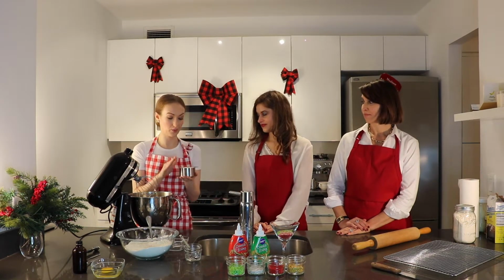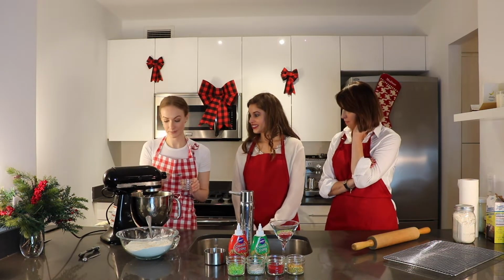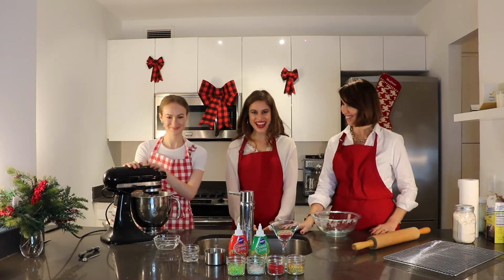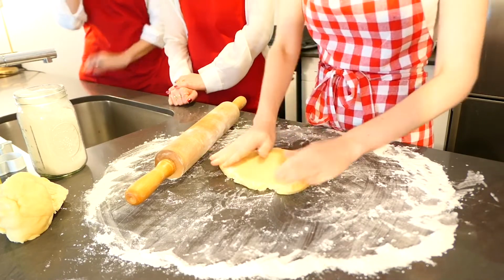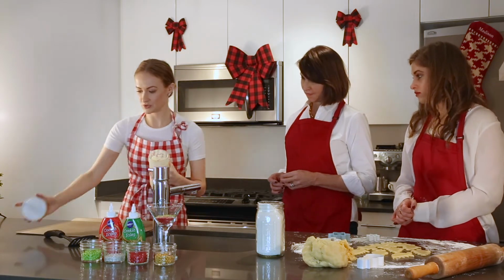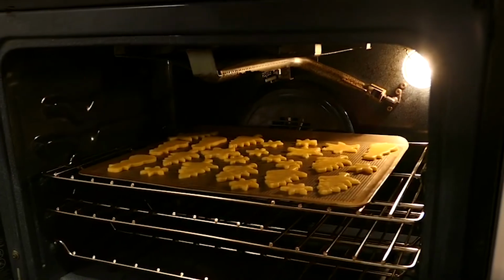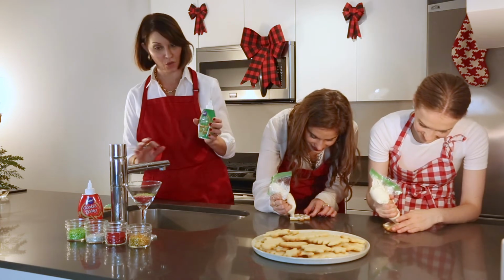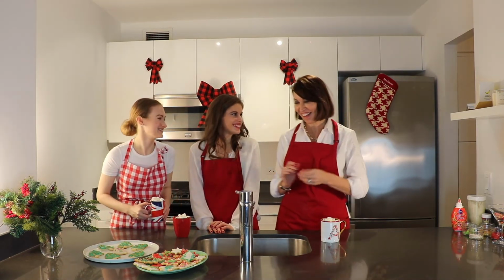How To Make Christmas Cookies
Grandma’s Holiday Cookies

“My Grandma Rita has her way of making these cookies. and I have mine. I’ve taken her original recipe from my childhood and made a few tweaks. Fun fact, these cookies fit just about every holiday. Make them white and blue for Hanukkah, pink for Valentine’s Day, or red and green for Christmas. A good cookie, is a good cookie no matter the occasion .” - Madison

Ingredients:

1 Cup (aka 2 sticks of butter) at room temperature
1 Cup granulated sugar
2 Teaspoons Vanilla (this is where I go a bit rogue from grandma’s OG recipe)
1 Large Egg
1 Teaspoon cold water
3 Cups Flour
1 1/2 teaspoons baking powder
1/4 teaspoon fine salt (I like being fancy and using Himalayan pink salt)

Directions

Preheat your oven to 375

1. In a large bowl combine flour, baking powder, and salt
2. In a separate bowl or stand mixer, cream the butter and sugar until light and fluffy
3. Add the vanilla, egg, and water and mix until fully combined
4. Working quickly, add the flour mixture by the half cup until fully combined—-do not overmix!
5. Roll the dough in plastic wrap or other airtight method and store in the refrigerator for an hour.
6. Once the dough is cooled, you can roll them out and cut them into your favorite shapes with cookie cutters!
7. Bake on a greased or non-stick cookie sheet for 6-8 minutes depending on how hot your oven is (always helpful to do a test cookie or two).
8. Once cooled, decorate with icing, sprinkles, and any other festive sweets!

Culture Through The Lens of Style

The Style That Binds Us is a lifestyle brand a community for women who want to live a stylish & fearless life

We post every Sunday

Christmas Cookie Decorating
Christmas Cookies
Christmas Cookie Recipes
wilton decorating tips